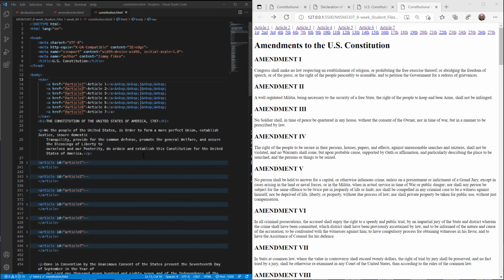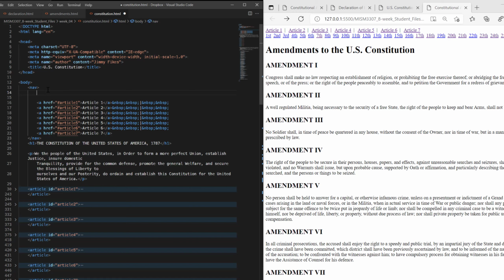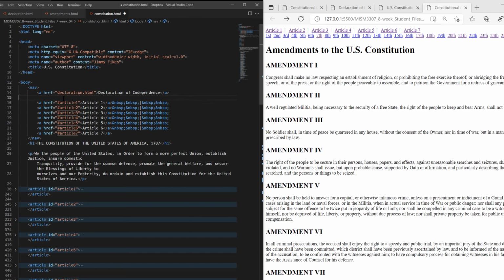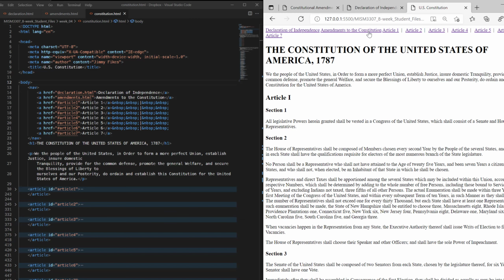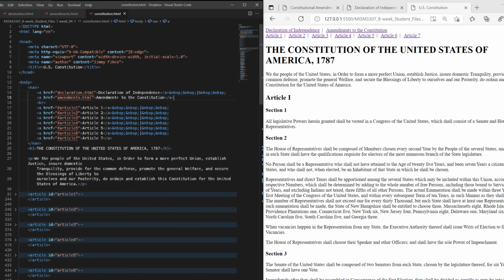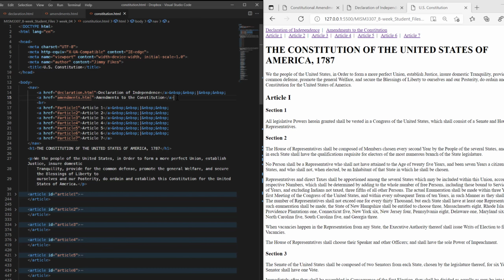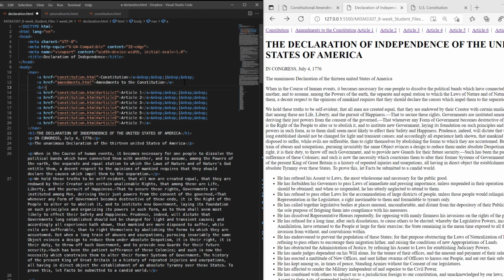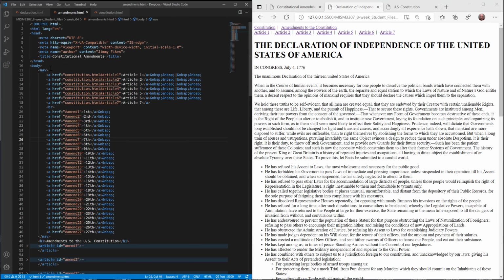Linking between HTML pages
I demonstrate how to link between three different web pages. These are very basic, but very essential skills for beginners to master.